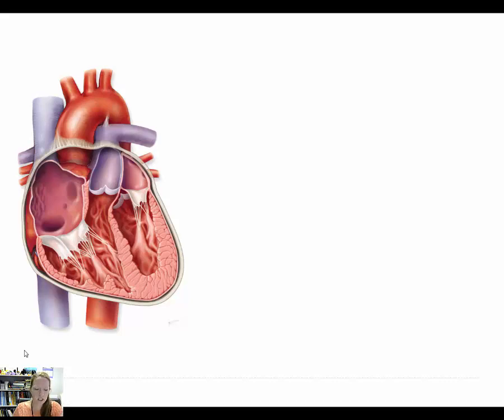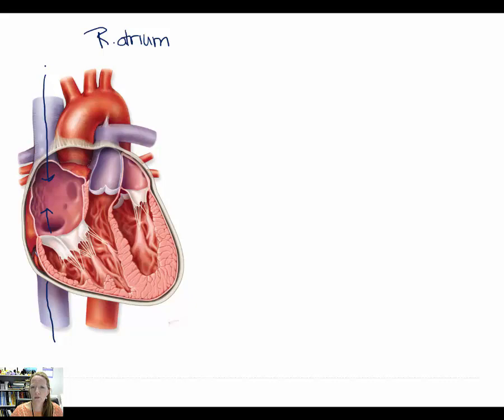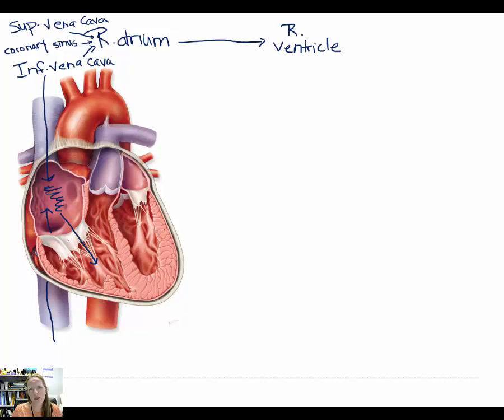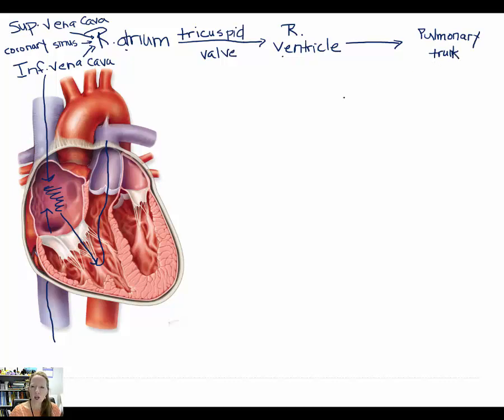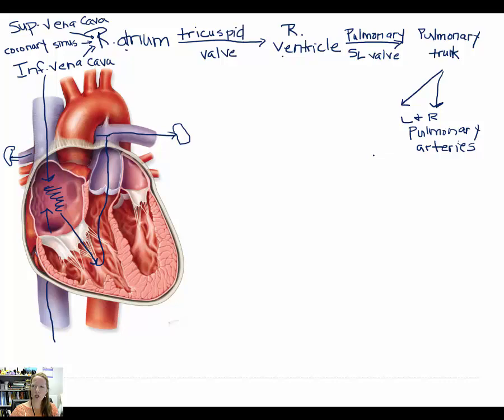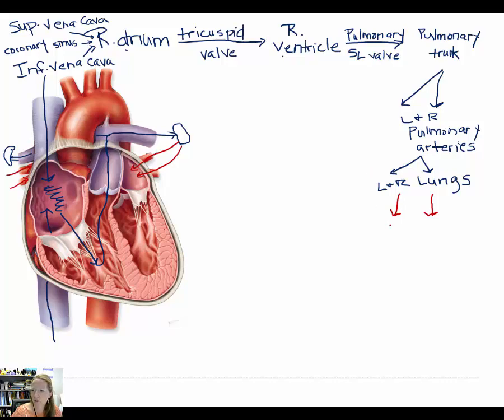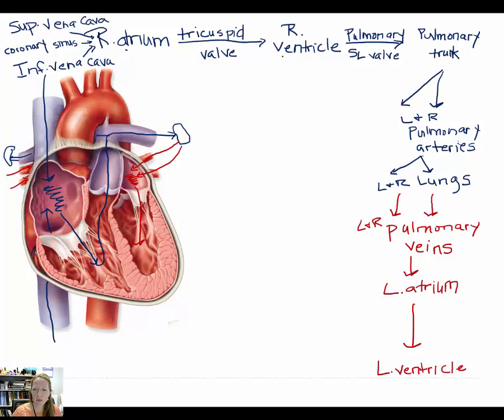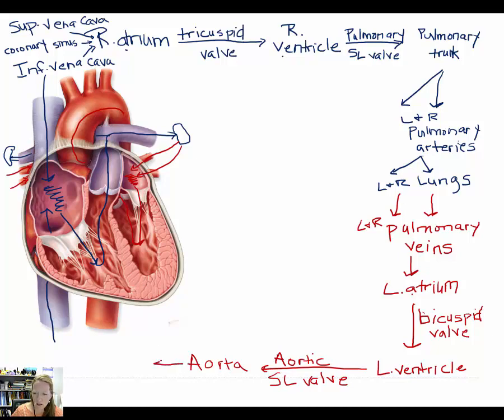Blood Flow through the Heart